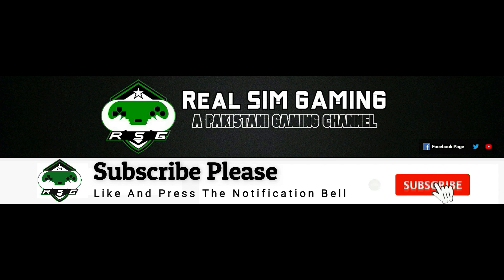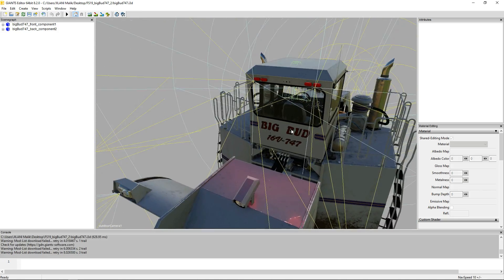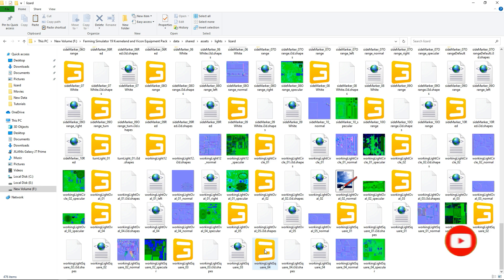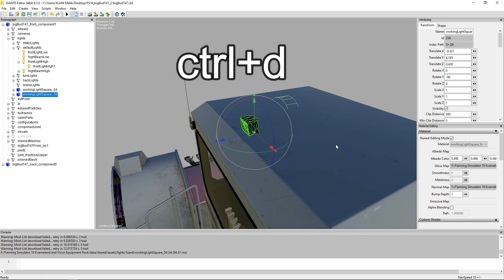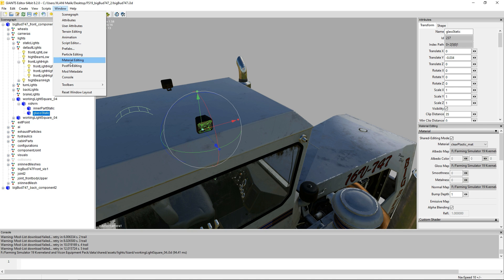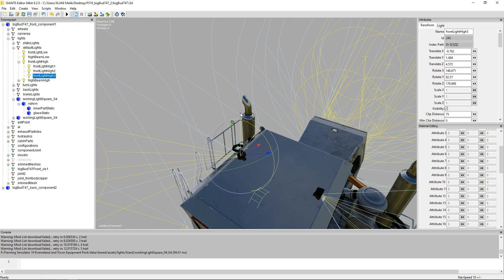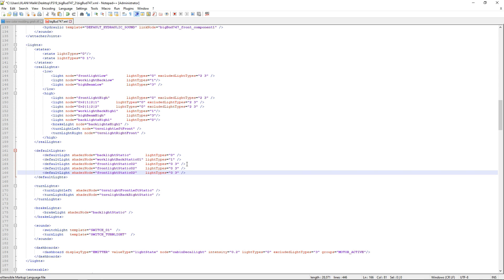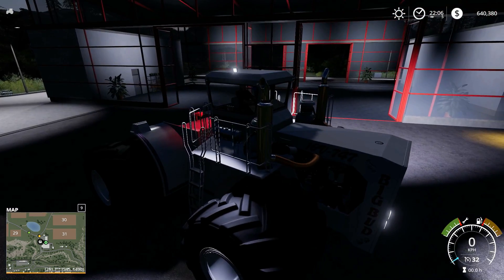How to Add Lights Farming Simulator 19 | FS19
Most Requested Video how to add lights to your machines tractors is here with the help of this tutorial you can add as many lights any where on your tractor. enjoy and please subscribe.

If You Wanna Help Me
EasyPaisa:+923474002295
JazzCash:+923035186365